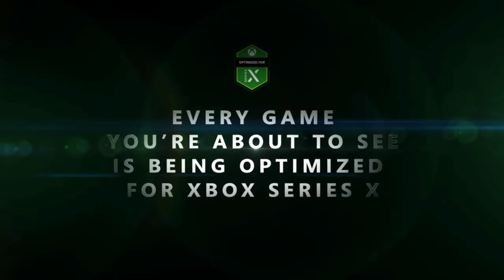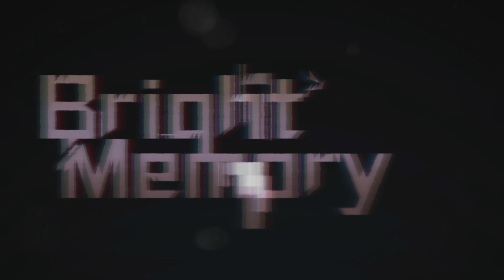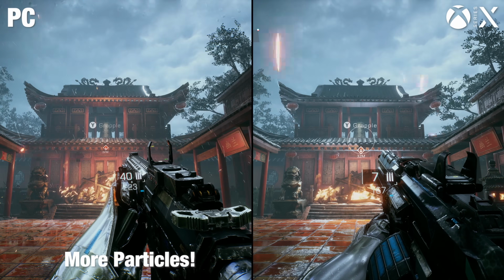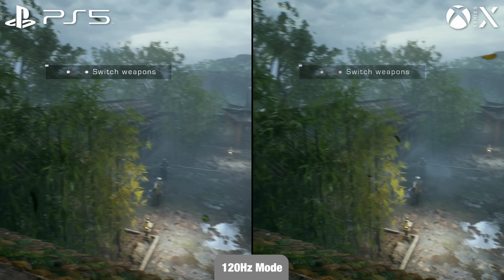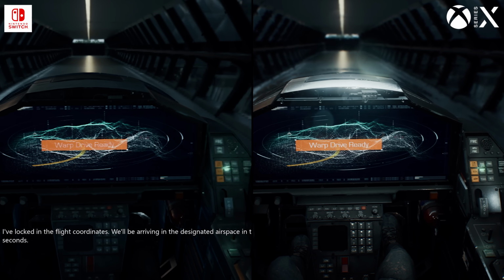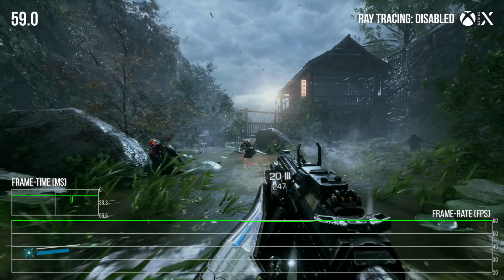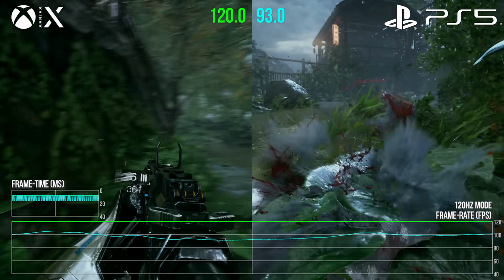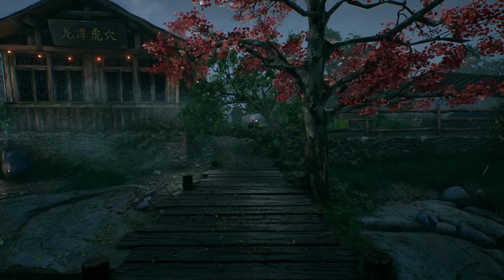Bright Memory Infinite - DF Tech Review - PS5 vs Xbox Series X/S vs Nintendo Switch!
This one's VERY interesting! One of the games that kicked off Microsoft's introduction to next generation gaming has finally arrived - and it's not just available for Xbox Series consoles, it's also out now on PlayStation 5 and... Nintendo Switch? How do the three 'current-gen' console versions compare? What about the ray tracing and 120Hz support? And if this is a game designed for the new wave of consoles, how on earth has the developer delivered a port for Nintendo Switch? John Linneman has the answers.